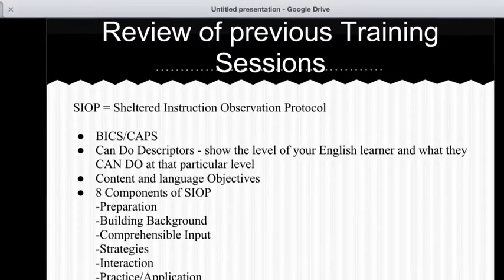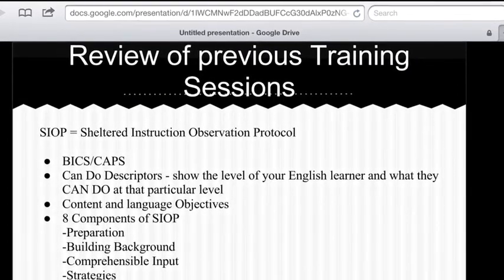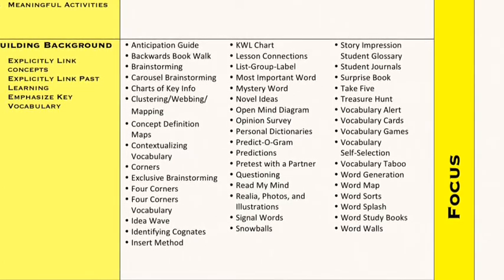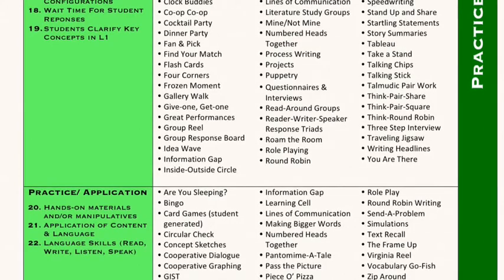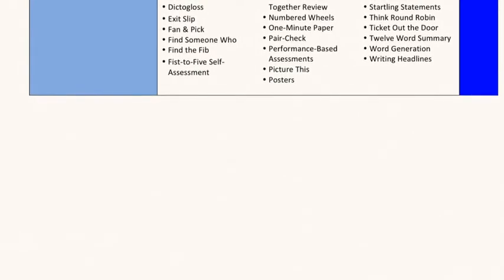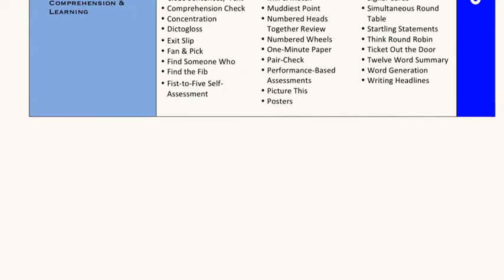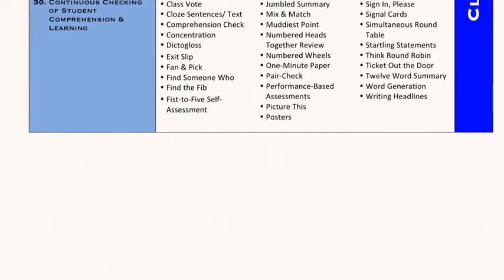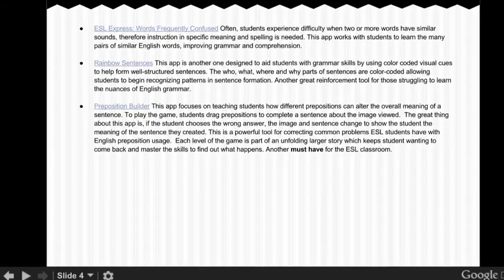Introduction to Sheltered Instruction Video 3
Jasper City Schools - Introduction to Sheltered Instruction Video 3